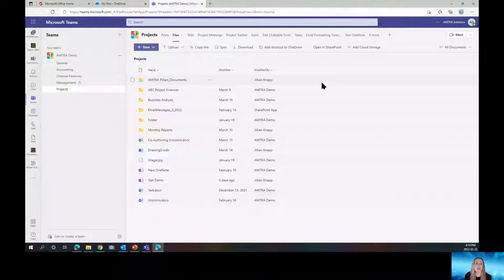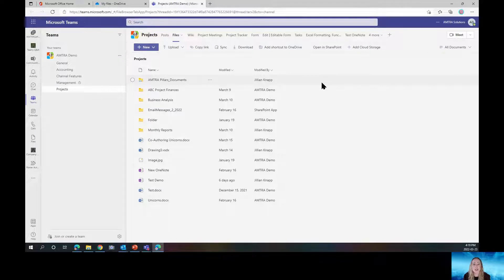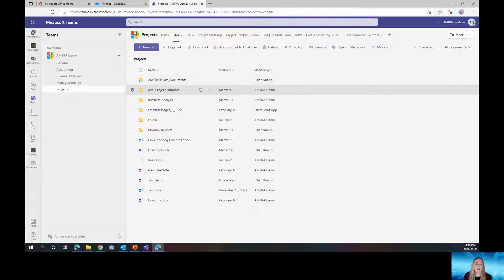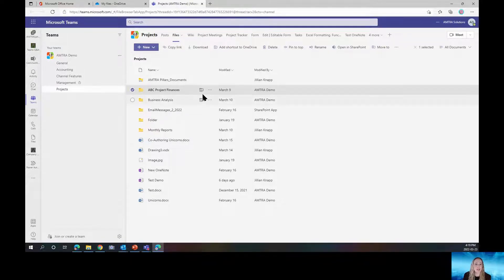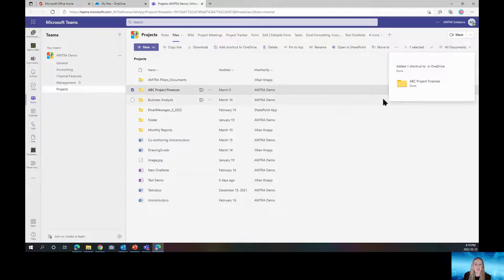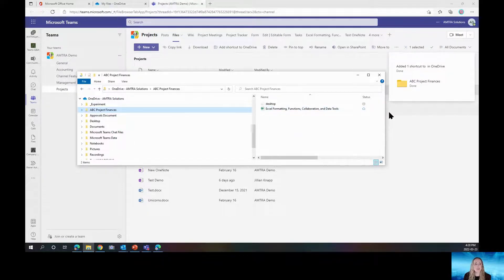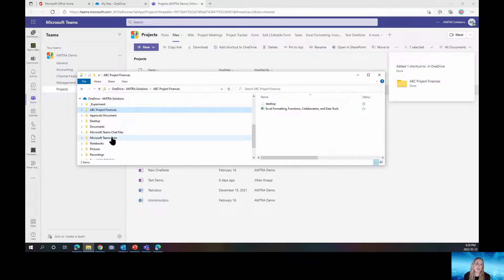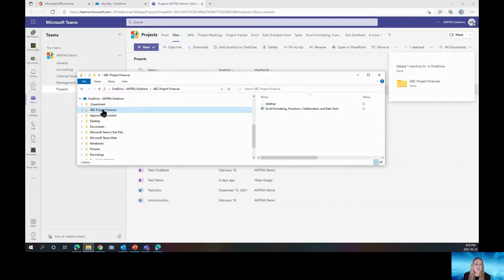Tech Tip - OneDrive Shortcut to Teams Folder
It this week's Tech Tip Tuesday video clip, Jill shows us how fast and convenient it is to add (or remove) a shortcut to your favorite Teams folders in OneDrive so they're easily accessible.